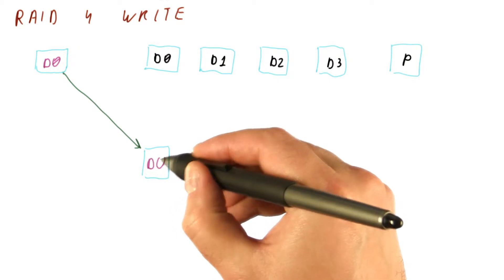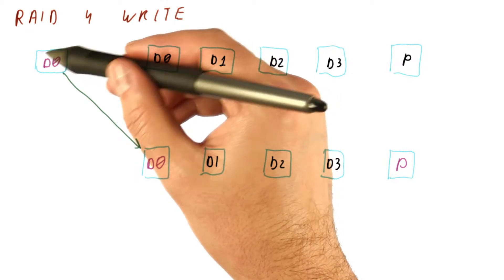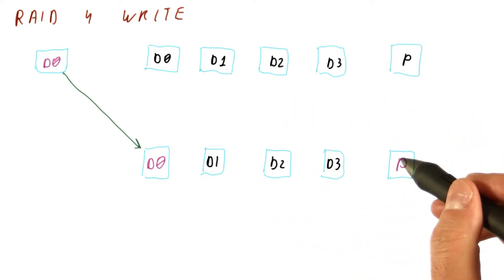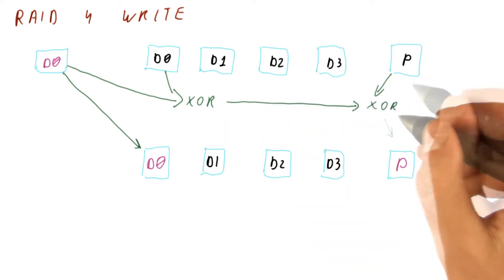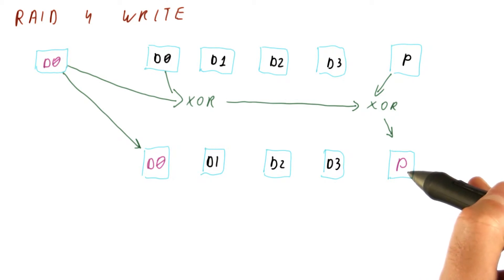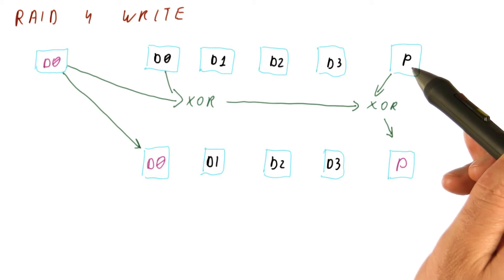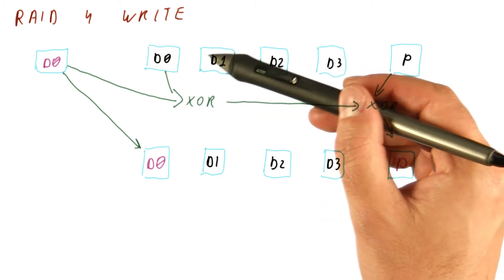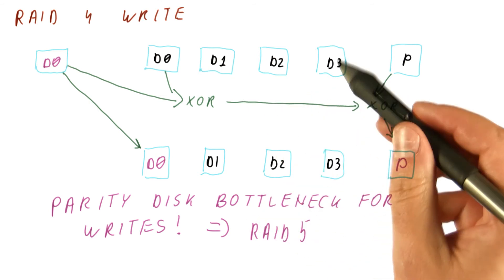RAID 4 Write - Georgia Tech - HPCA: Part 5